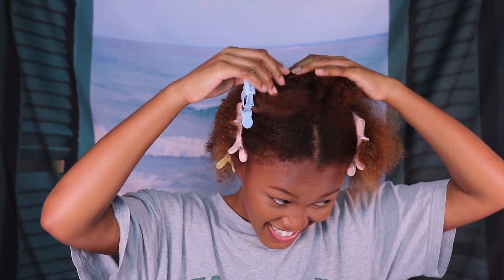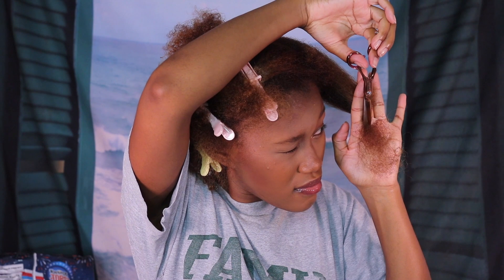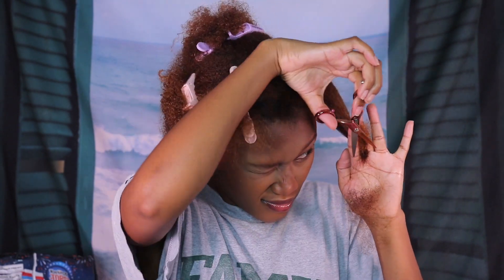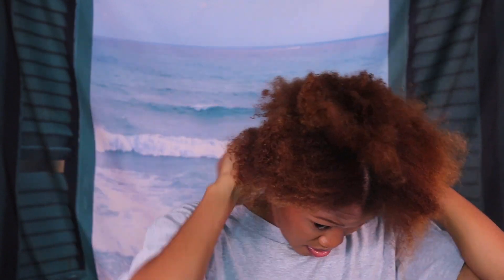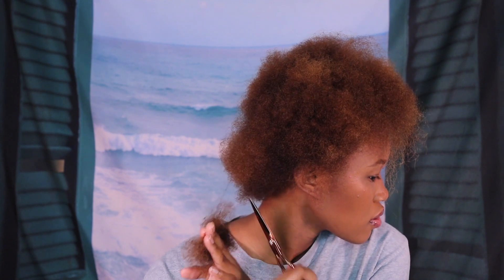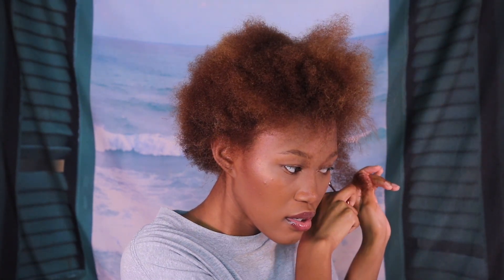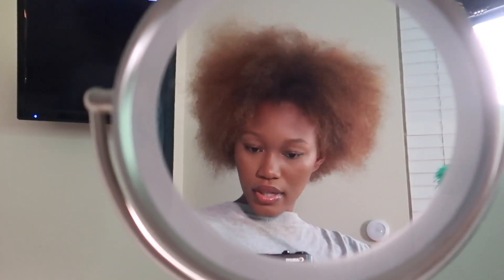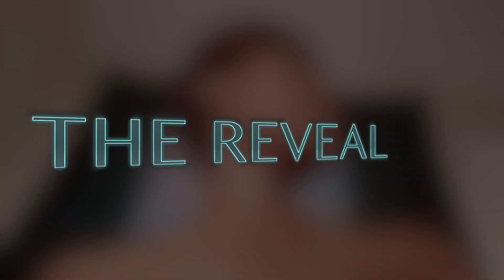BIG CHOP #2 | Type 4 Natural Hair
WATCH ME BIG CHOP MY TYPE 4 NATURAL HAIR AFTER 4 YEARS NATURAL

HAIR BRUSH:

CAMERAS:
Main :